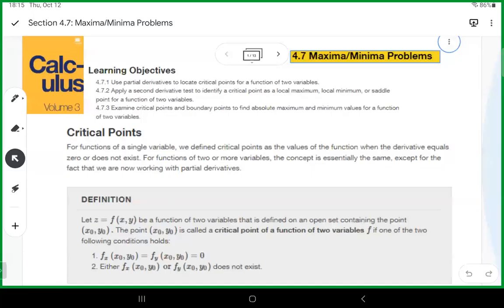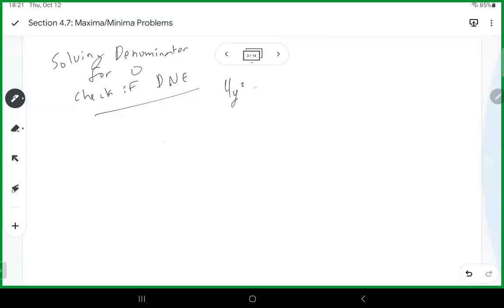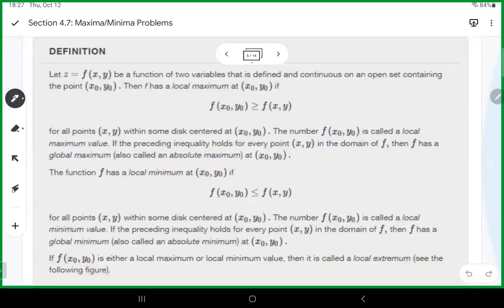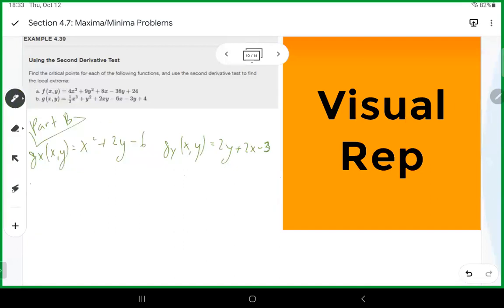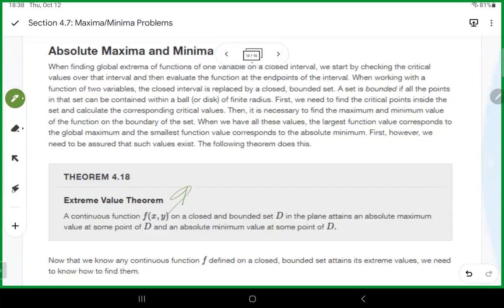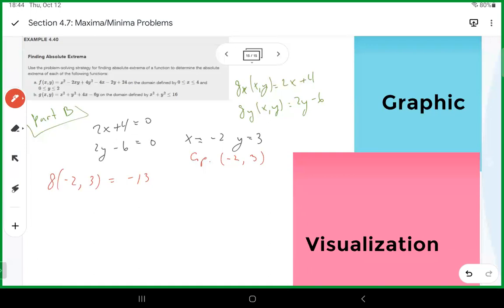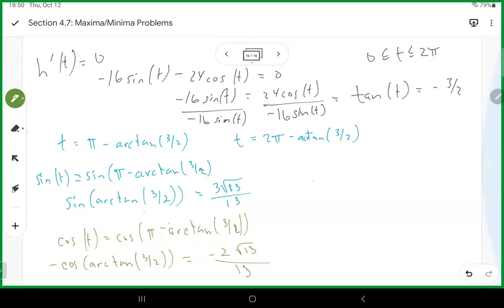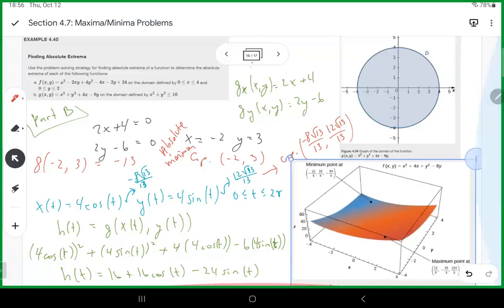Lesson: 4.7 Maxima/Minima Problems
The purpose of this recording is to allow my Calc 3 students at LCCC the opportunity to take notes and review.